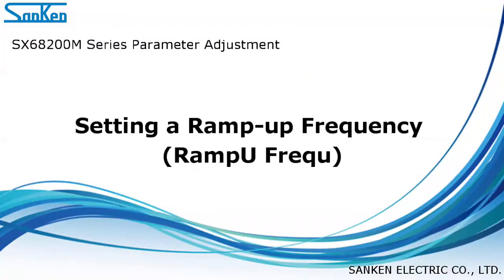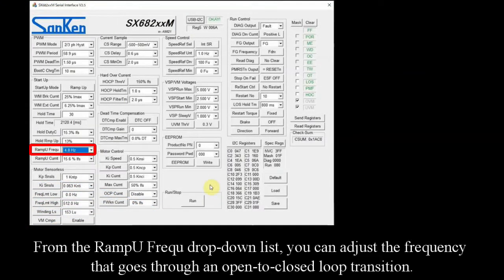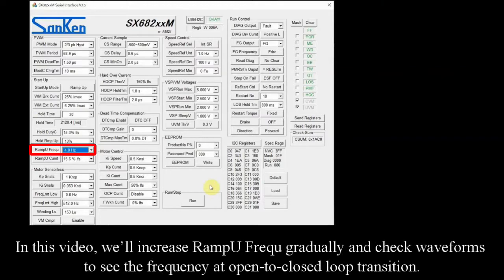[SX68200M] Parameter Adjustment Video 6: Setting a Ramp-up Frequency [Sanken Electric]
This video shows how to set a ramp-up frequency (RampU Frequ) using the demo board with our SX68200M series.

0:00 Introduction
0:07 Setting the frequency (motor speed) during an open-to-closed loop transition
0:25 Checking the motor operation and energized current waveform
3:18 Example of startup failures